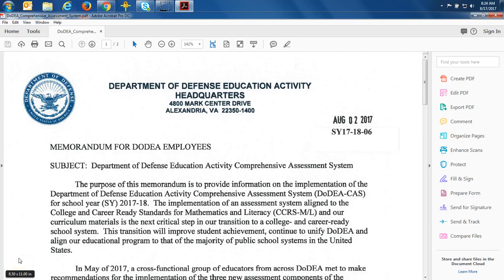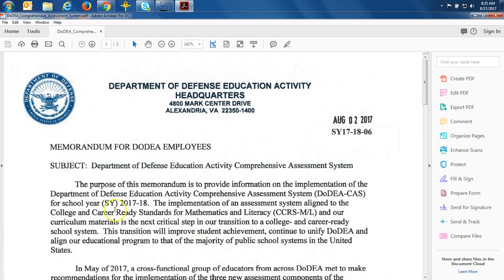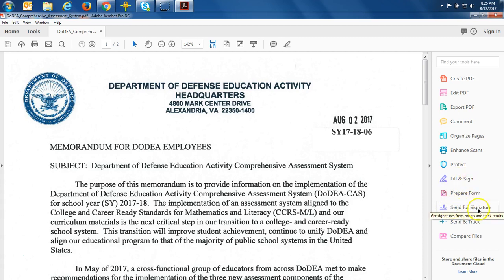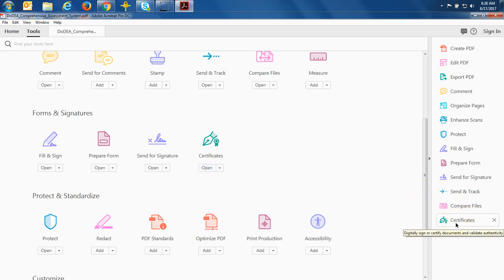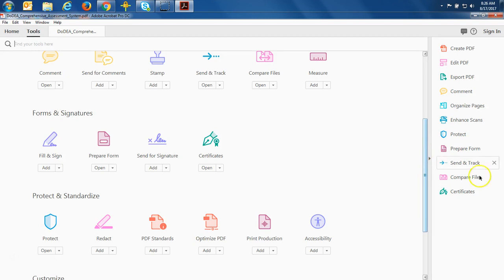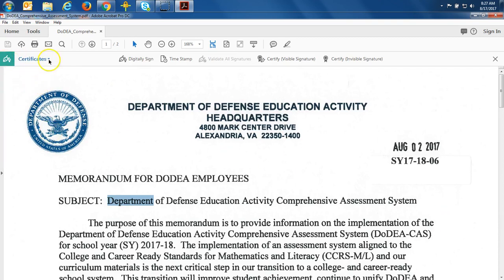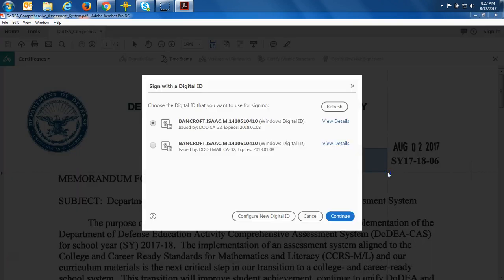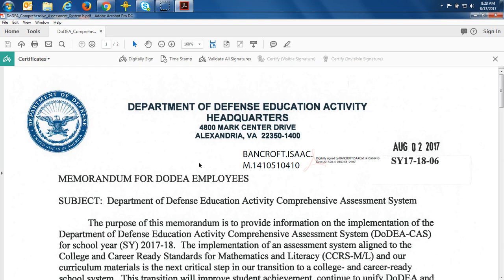Digitally Sign using CAC Certificates | Digital Signature Invoicing | Dude 3.0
Digitally Sign using CAC Certificates